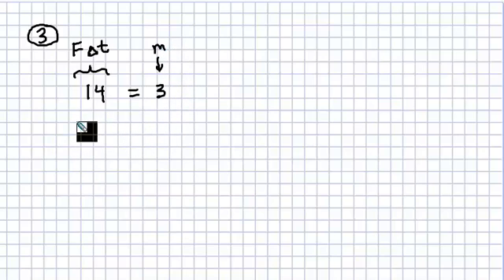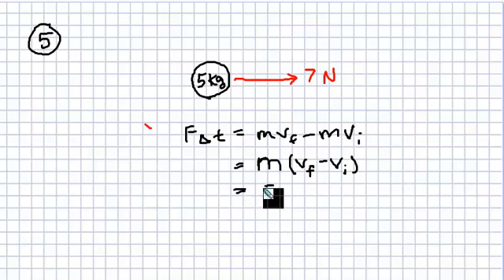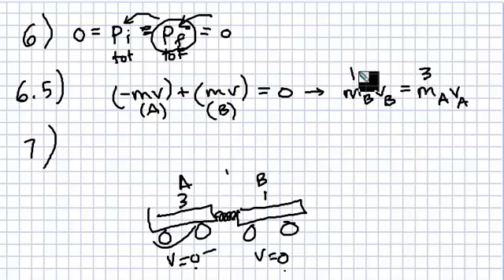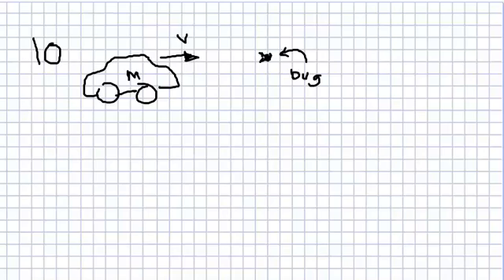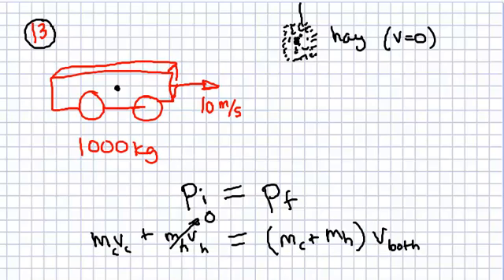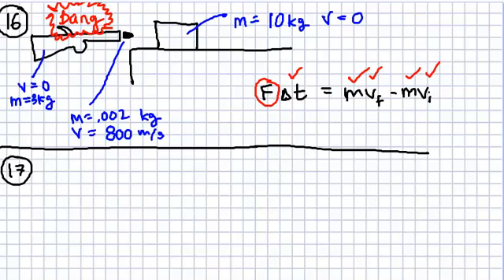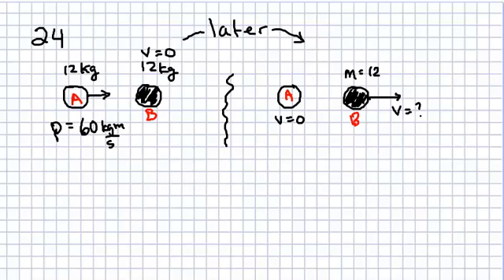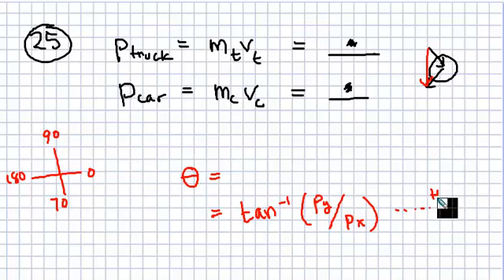momentum test review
juicy hints for upcoming test on momentum